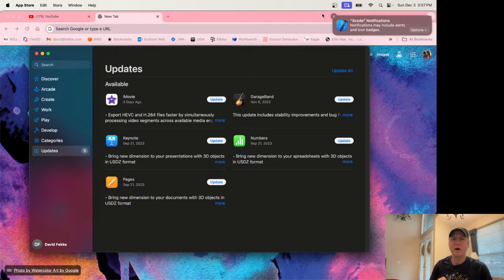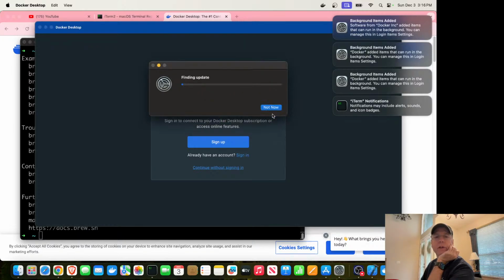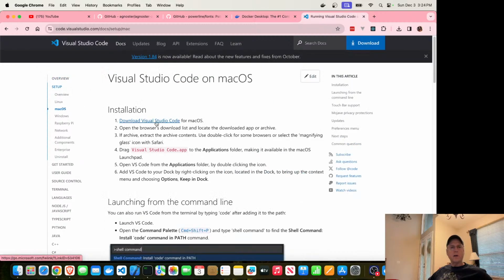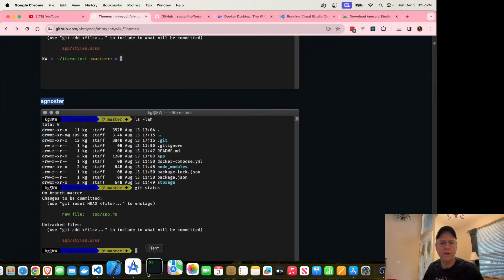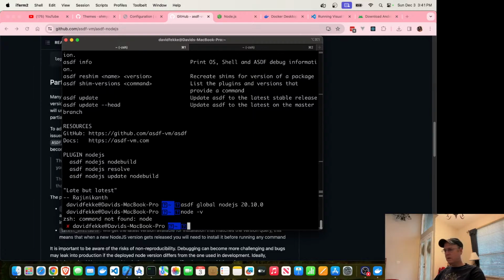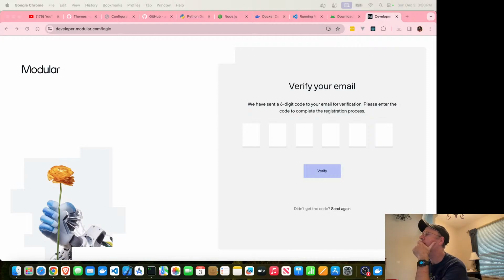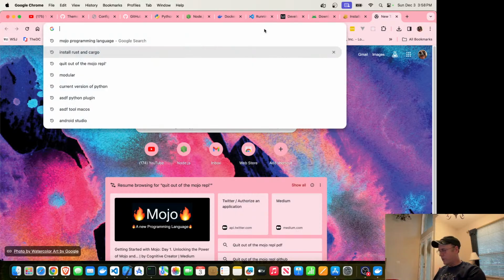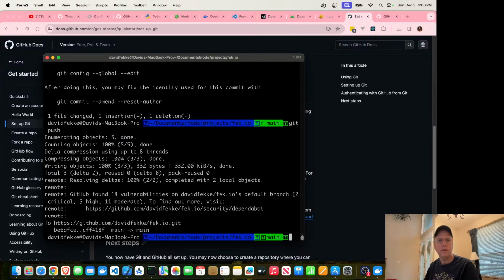Setting up a new Mac for Software Development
I just bought a M3 MacBook that I am planning on using for development. I decided to live stream getting it set up.